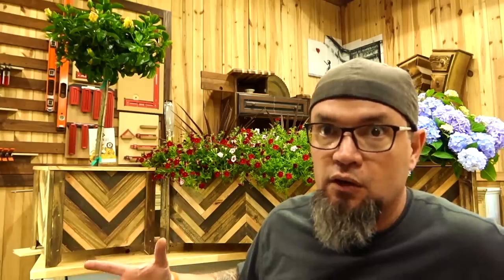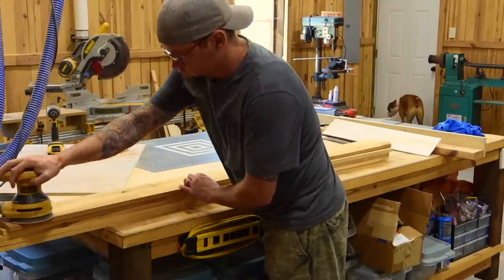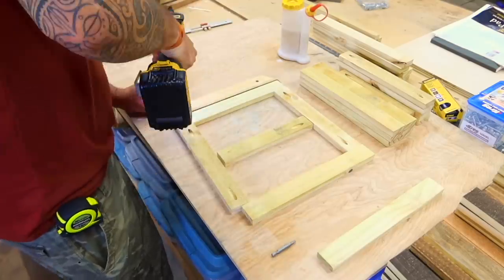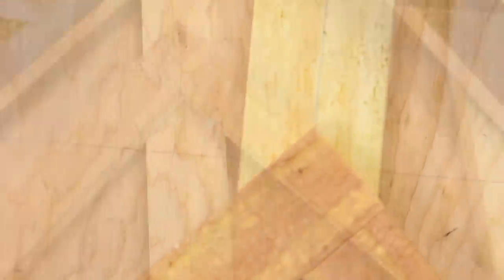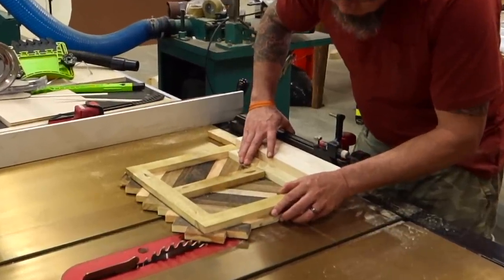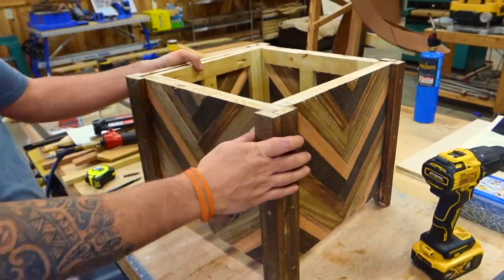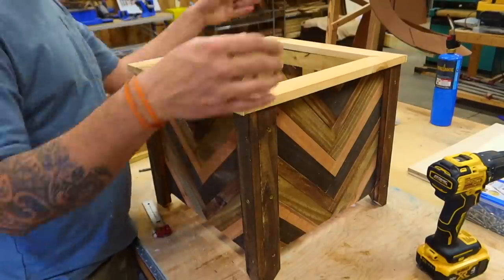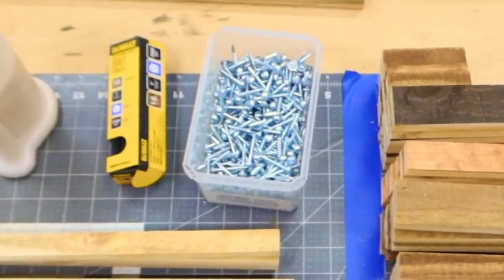The $10 Planter - Low Cost High Profit - Make Money Woodworking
Elegant herringbone planter for less than $10!?!  Yes, the wood used in this beautiful planter box cost less than a single stick of quarter round!  That's insane.   And the 30" wide planter only cost $14!  So we all have a problem right now with our woodworking business or side hustle... the price of lumber is out of control.  Well, I designed another planter to help solve our problem.  I call it my Herringbone picket planter.  It can literally be made from 5 fence pickets or 7 for the wide one!  The current price of a treated pine fence picket in my area is $1.88.  And even better if you have access to used pickets!

So you can build this planter for less than $10 in wood!  And these planters aren't small. As far as what you can sell them for you'll have to research your area.   The only ones I could find online were selling for around $180 for the smaller one!!!

Other Planters!

The Most Comfortable  Mask I’ve Ever Worn!

Code: MPWOODWORKING

Dewalt corded sander
Drill bit set
Woodpecker Pocket Rule
1 1/4” tan deck screw
Dewalt Sanding Pads for orbital sander
Kreg SK03 Pocket-Hole Screw Kit in 5 Sizes
Swanson Squares
Craft mat
1 1/4” Kreg pocket hole screws
Kreg driver bit
Minwax- Early American
Minwax- Golden Pecan

Cut List:  All material 5/8’ thick.
Board A   3” x 1” (8)
Board B   6” x 1 1/2” (8)
Board C   8” x 1” (8)
Board D   10 3/4” x 1 1/2” (8)
Board E   10 3/4” x 1” (8)
Board F   11 1/2” x 1 1/2” (8)
Board G   10 3/4” x 1” (8)
Board H   9 3/4” x 1 1/2” (8)
Board I   6 3/4” x 1” (8)
Board J   5” x 1 1/2” (8)
Board K   2” x 1 1/2” (4)
Frame Side  12” x 1 1/2” (8)
Frame Top   10 3/4” x 1 1/2” (4)
Frame Bottom 10 3/4” x 1 1/2” (4)
Frame Center  9” x 1 1/2” (4)
Legs   14” x 1 1/2” (8)
Bottom Board 14” x 3/4” (4)
Top Trim   16 1/2 x 2” (4)